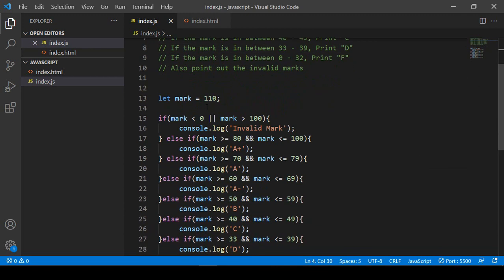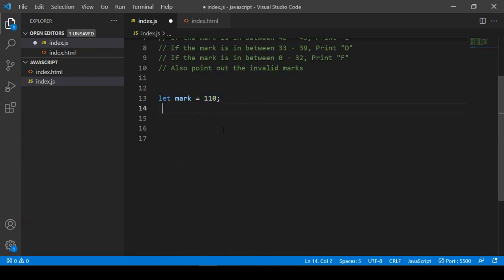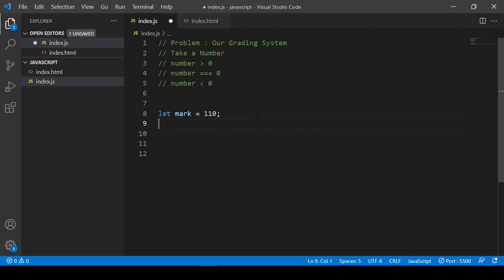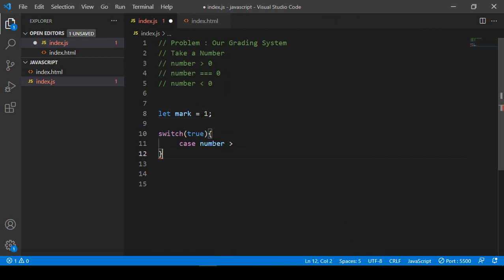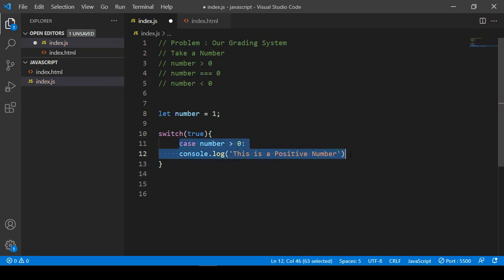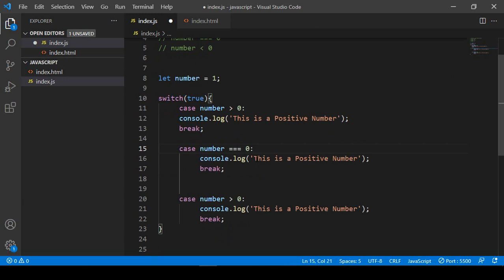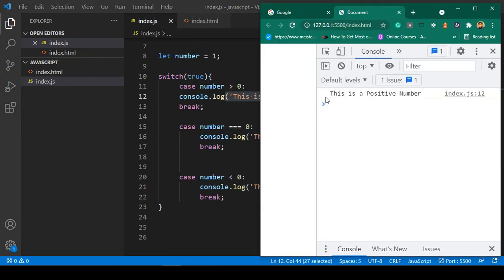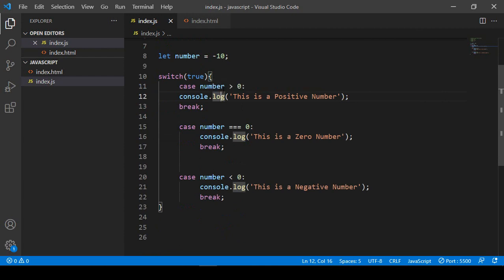JavaScript for Beginners A -Z #24 | Switch Case with Multiple Logical Operators